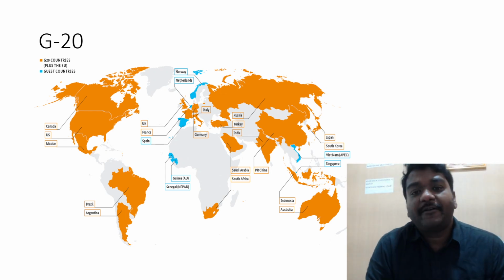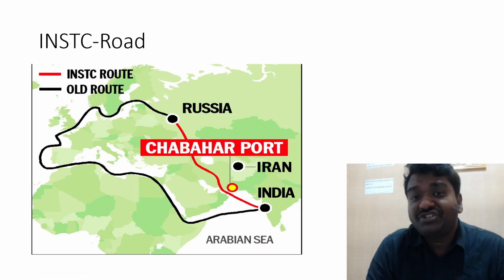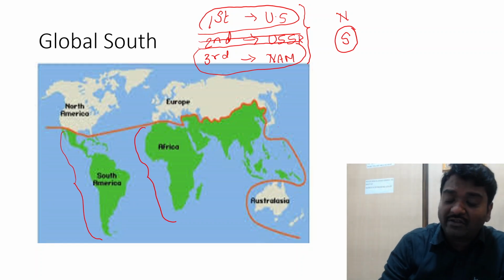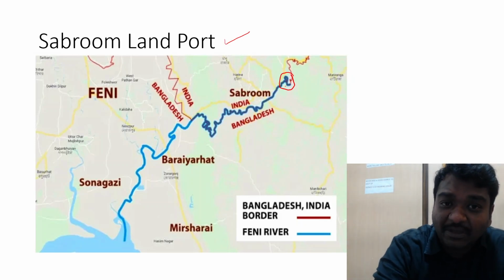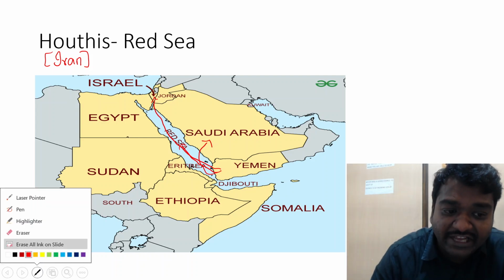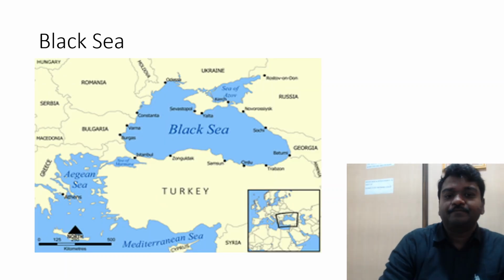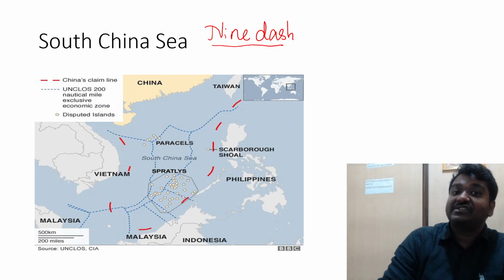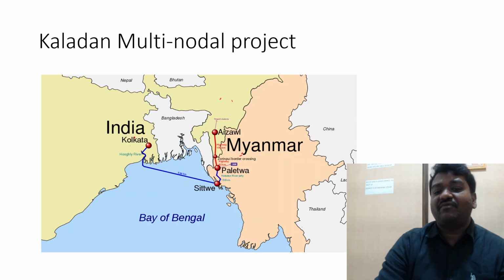Geography through Maps-2024 | by Sandeep Mahajan Sir | Upsc Prelims 2024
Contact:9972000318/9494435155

🗺️ Geography Through Maps 2024 by Sandeep Mahajan Sir | UPSC Prelims 2024 | Sandeep Mahajan Classes

Master Geography through Maps with Sandeep Mahajan Sir in this must-watch session for UPSC Prelims 2024! This lecture simplifies the complex geographical concepts and focuses on map-based learning—an essential tool for acing the geography section in UPSC exams. 🌍

📚 Topics Covered:

Important World & Indian Maps
Geographical Features & Locations
Key Points for UPSC Prelims
Map-Based Question Strategies
Perfect for visual learners, this session enhances your geographical knowledge and boosts your chances of success in UPSC 2024!